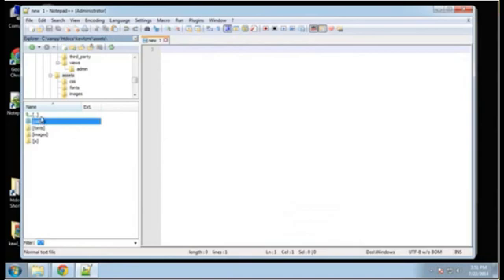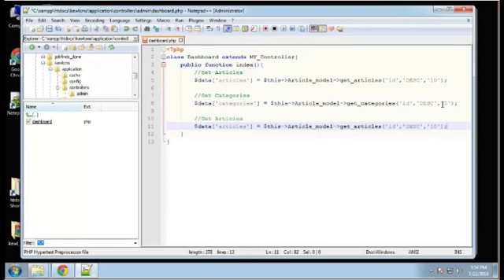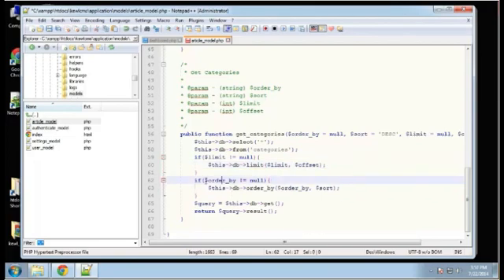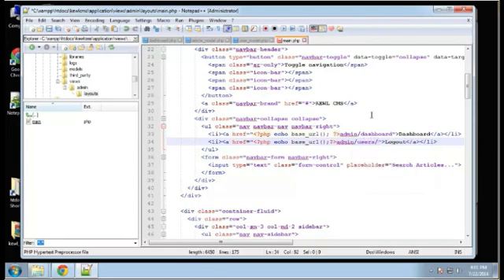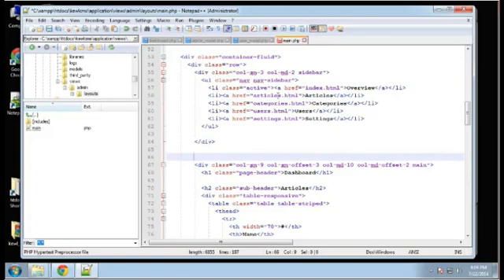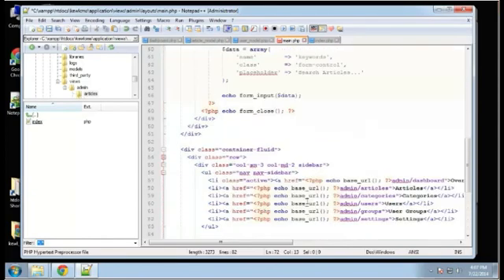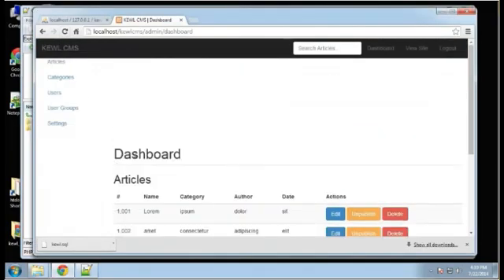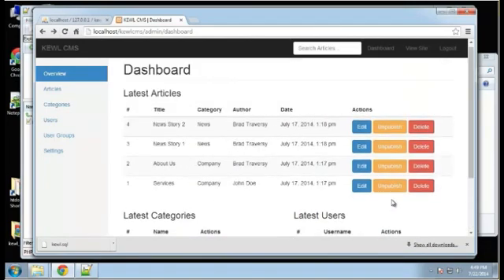Admin Dashboard and Layout - Word press